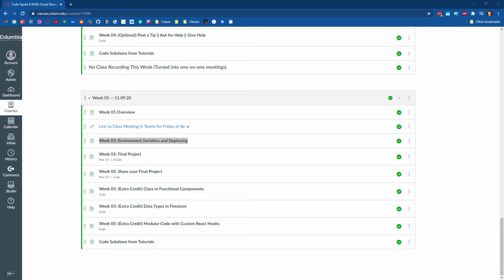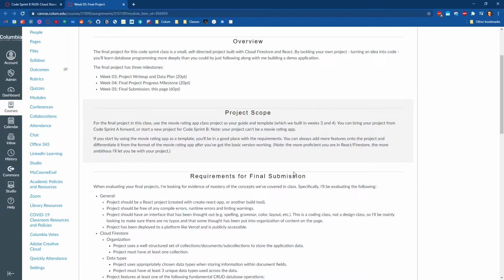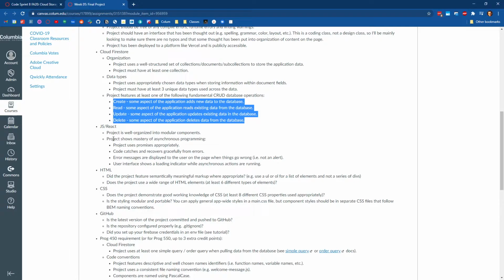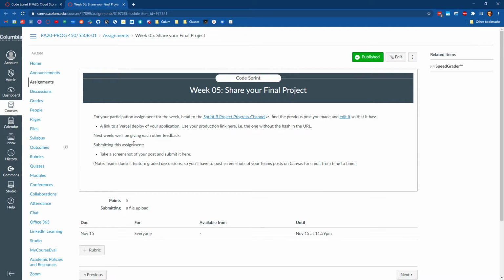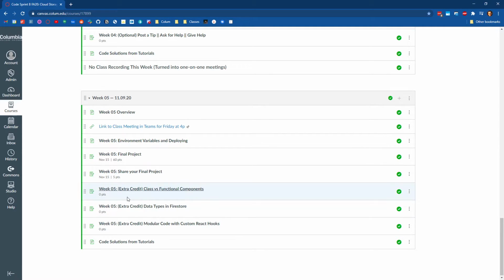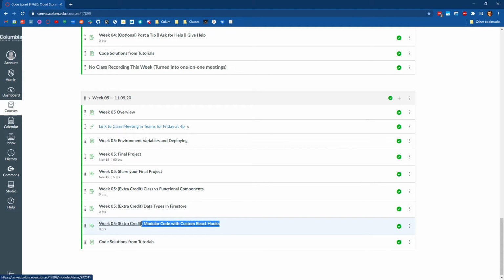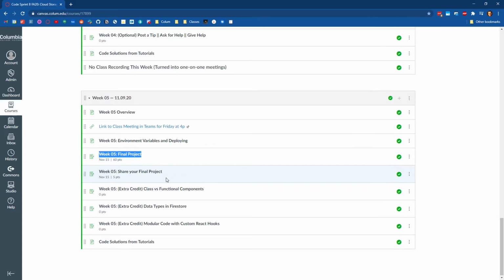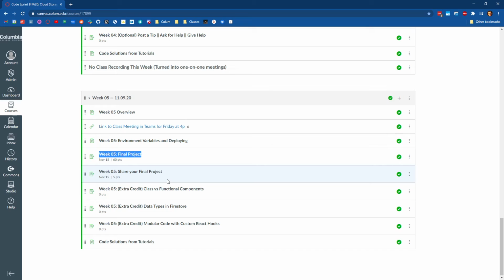FA20 Code Sprint B: Week 05 - Overview